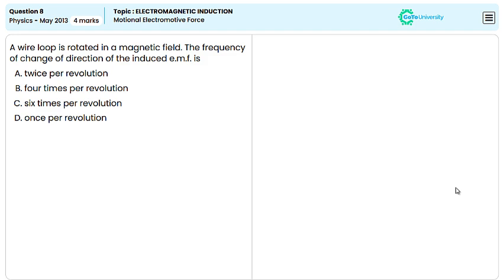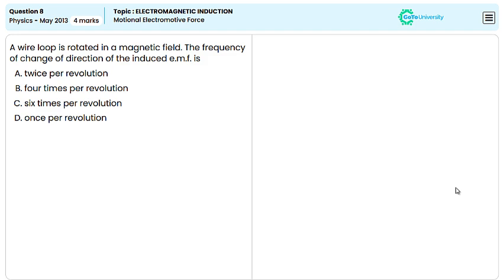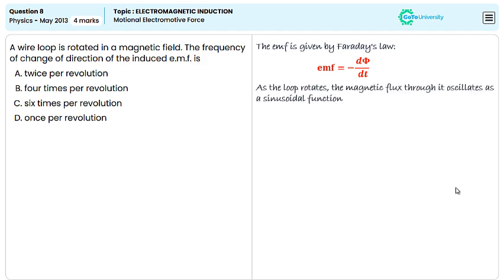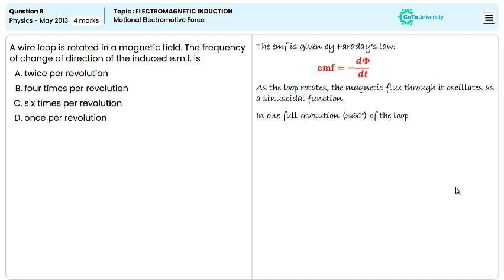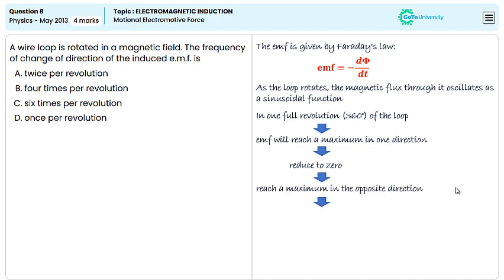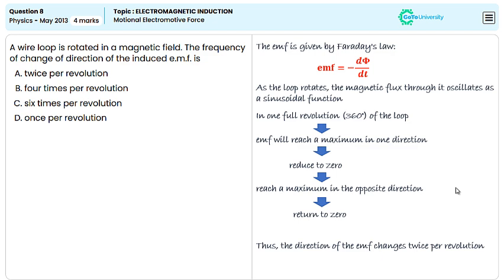Q8 NEET Physics 2013 May: Understanding Motional Electromotive Force in Electromagnetic Induction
Topic Name: ELECTROMAGNETIC INDUCTION | Motional Electromotive Force| Practice Test